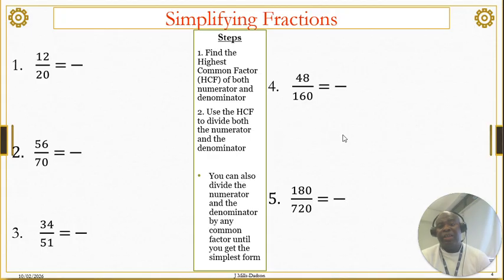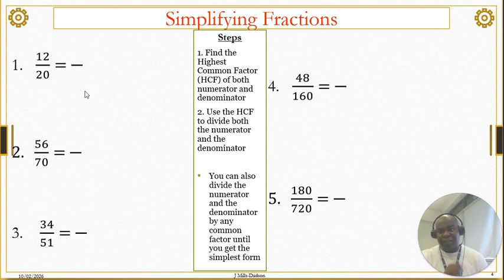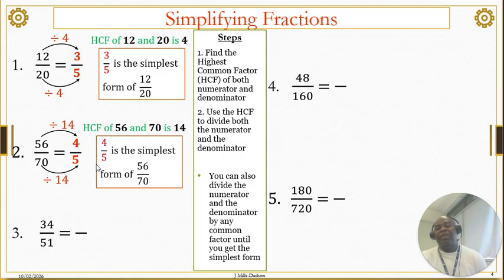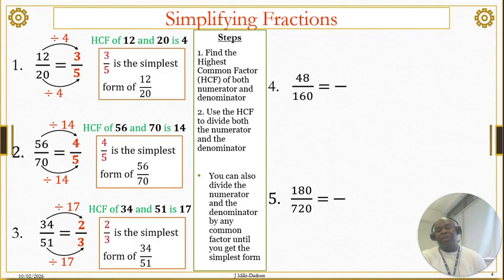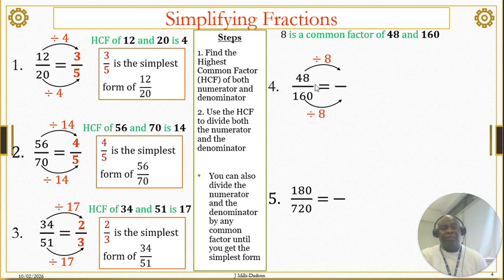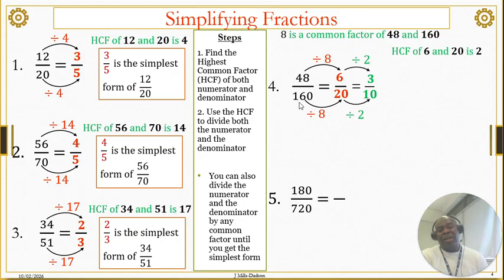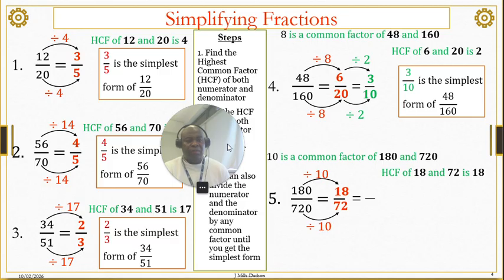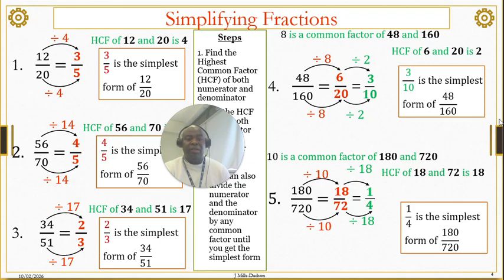Fractions 1 Understanding Fractions Part 3 Simplifying Fractions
Know how to simplify fractions